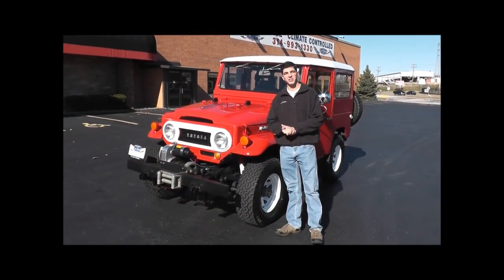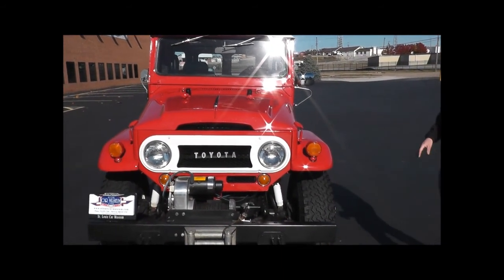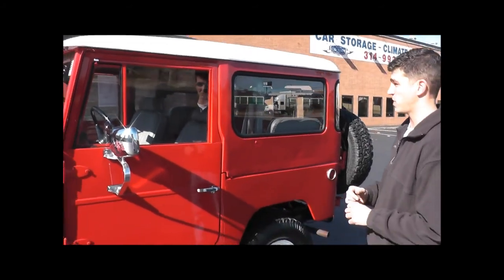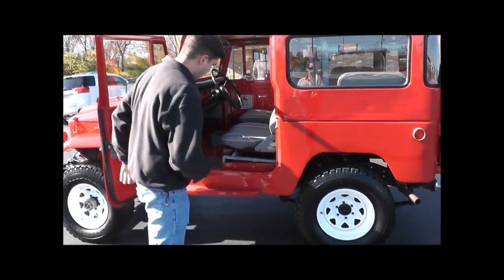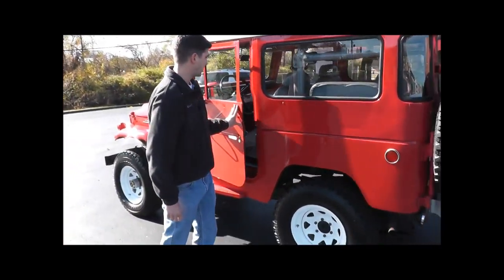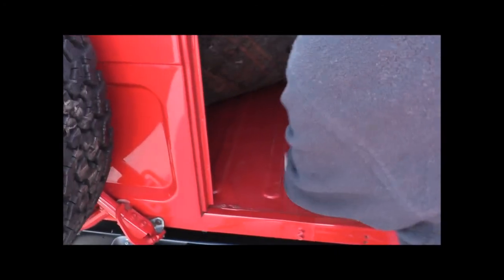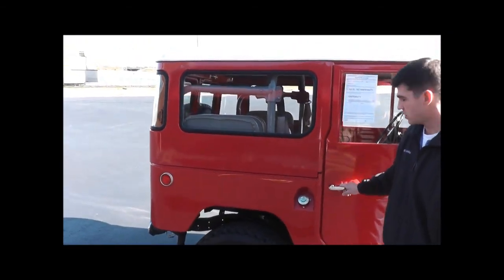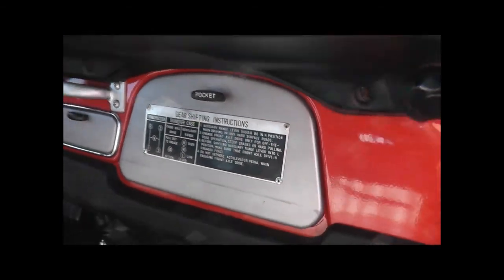1968 Toyota FJ40 Land Cruiser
SOLD!